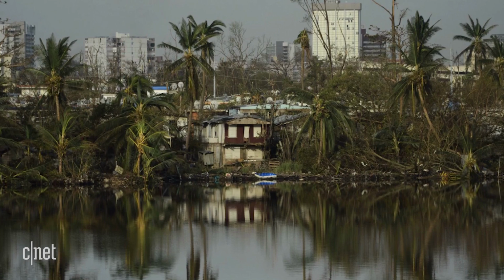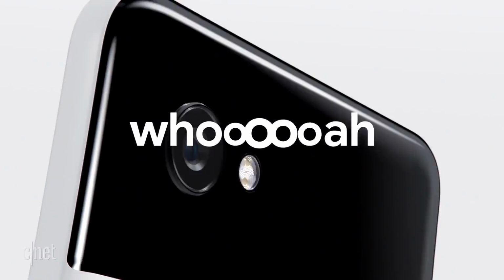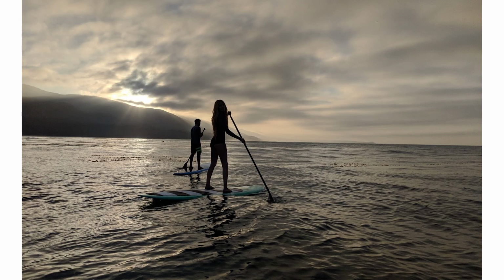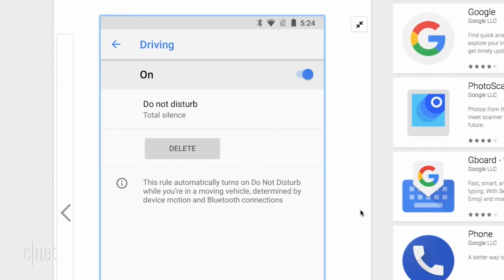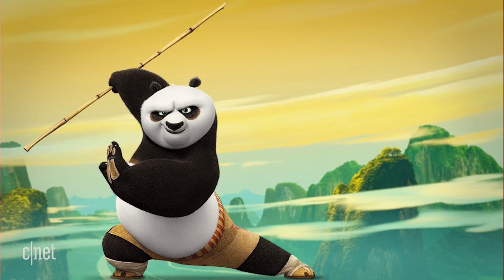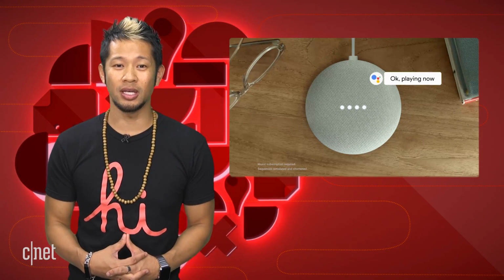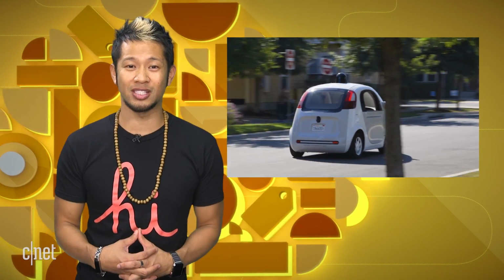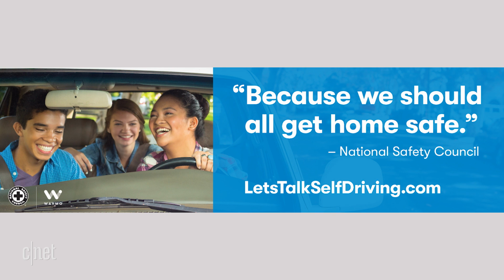First Pixel 2 photos are out and they are impressive (Googlicious)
Google releases unedited photos from the Pixel 2, backing up the claims of the best smartphone camera. Project Loon is bringing cellular connectivity to Puerto Rico, and Waymo has a new ad campaign.